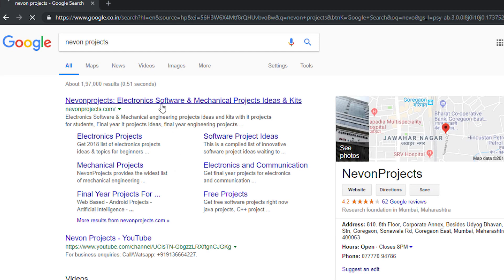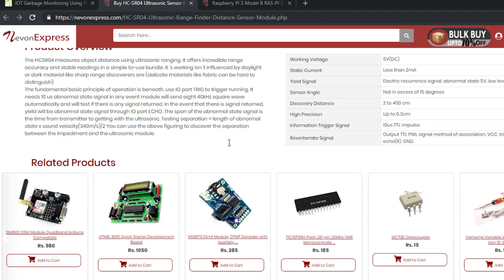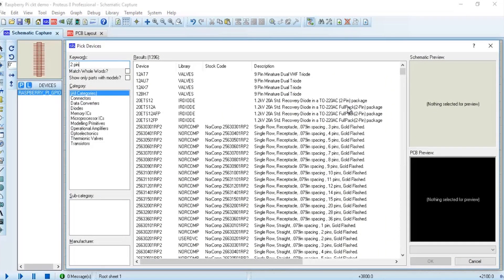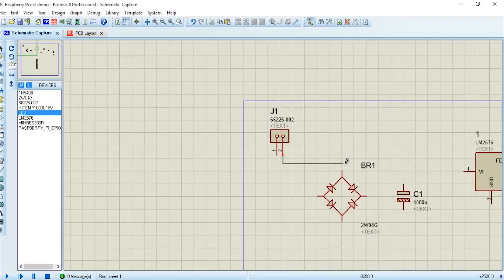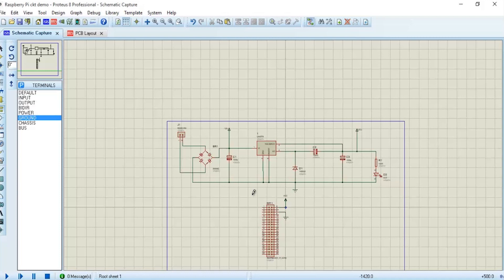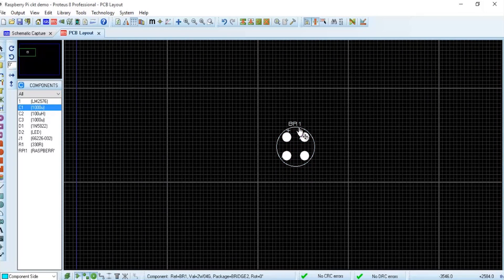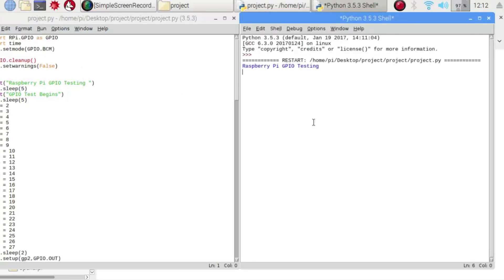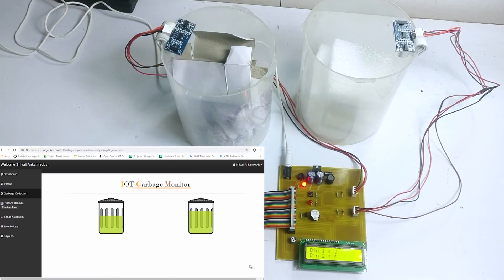IOT Garbage Monitoring System using Raspberry Pi Electronics Project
The video shows the demonstration of “The IOT Garbage Monitoring System using Raspberry Pi”, which is an electronics project kit designed to efficiently manage the garbage bin system.

The IOT Garbage Monitoring System is designed by ease the problems people or organisation face while managing their waste. The system allow the user to keep watch on the garbage bins by utilising buzzer and IoT service. The system has a buzzer on it which sets off an alarm on fulfillment of the garbage bin, other than this the user can also watch over the bins from anywhere using IoT service.

The system is constructed using a Model B of Raspberry Pi 3, which works as the brain of the system. It is packed with many features like, a quicker 64-bit 1.4GHz quad core chip, 1GB of RAM, quicker dual-band 802.11 b/g/n/ac wireless LAN, Bluetooth 4.2, and much quicker 300 Mbit/s ethernet. It has Improved thermals on the Pi 3 B+ means that the CPU on the BCM2837 SoC can now run at 1.4GHz. To keep watch on level of garbage in the bins, the system consists of a couple of HC-SR04 Ultrasonic Range Finder Distance Sensor Module. The Ultrasonic sensor works on the principle of SONAR and is designed to measure the distance using ultrasonic wave to determine the distance of an object from the sensor. The sensor helps the system to sense the level of garbage in the bins. The Raspberry Pi is equipped with WiFi connectivity, thus making it suitable to watch the system using IoT, from anywhere.  As so the system works towards ease the garbage management.

We also provide Product Delivery and Customer Support Worldwide, so enter your country details on the website for the pricing details.